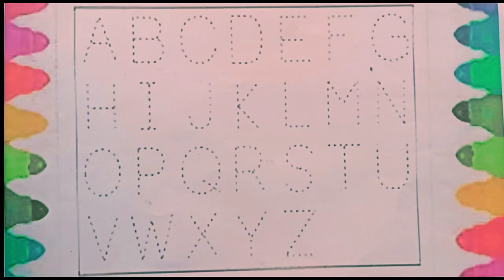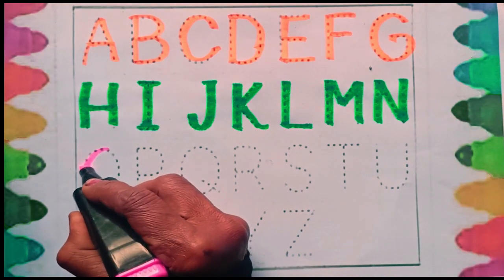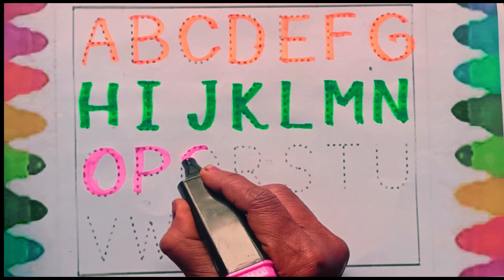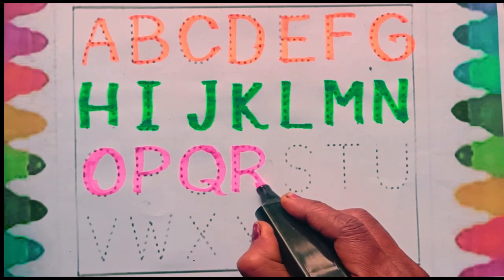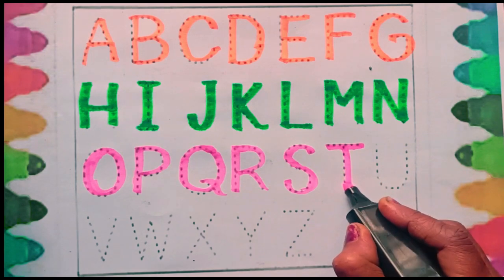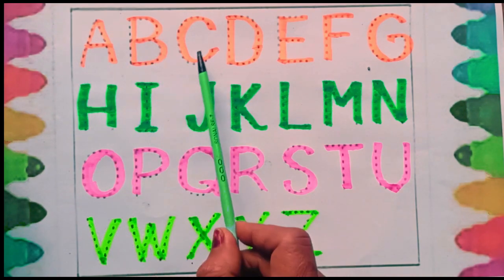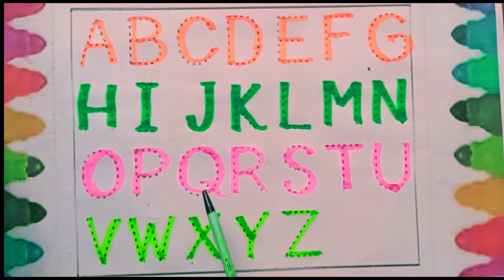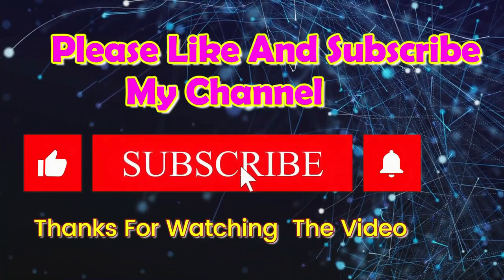ABCD writing practice | A For Apple B For Bat | ABCD learning for kids | Education of Children। ABCD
education of Children
 ABCD writing practice With color matching | ABCD learning for kids | Education of Children । ABCD
A for Ant _ B for Ball _ ABC writing practice | ABCD learning for kids | - Education of Children
 ABC writing practice | ABCD learning for kids | Kids class - A for Apple B for Ball  - child learn
kids abc learning video
kiid abc learning
child abc learnig video,babies abc learning
kids abc video,kids123
kids rhymes,kids abc writing pratice,kids abc writing
children song
children learning video
children rhymes
children video for kids
child learnig abc
child learning video
child education
child education english,
child education drawing
child education video
bebies video for kids
bebies playing